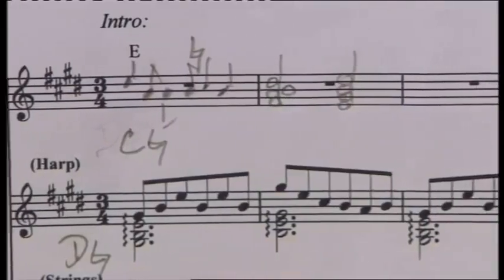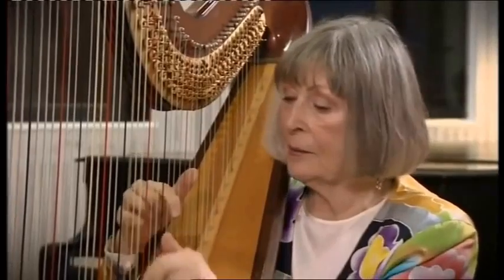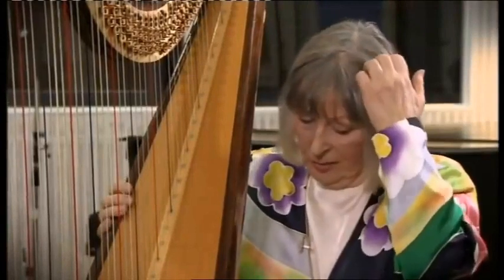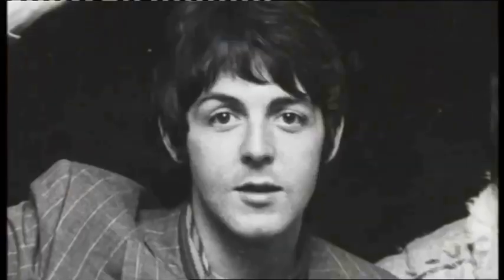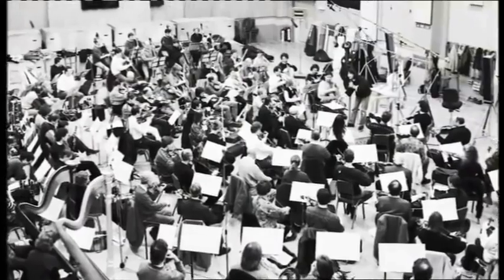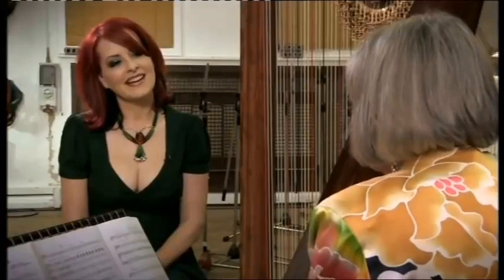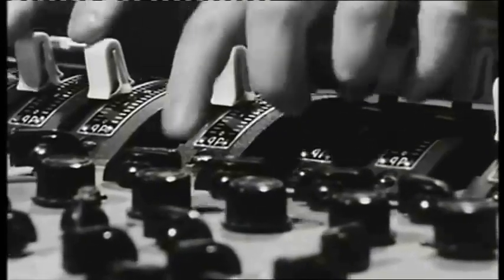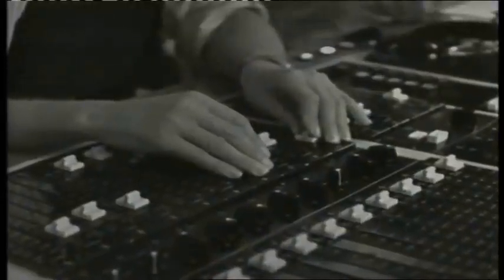She's Leaving Home Harpist